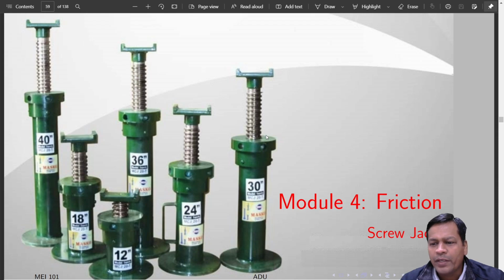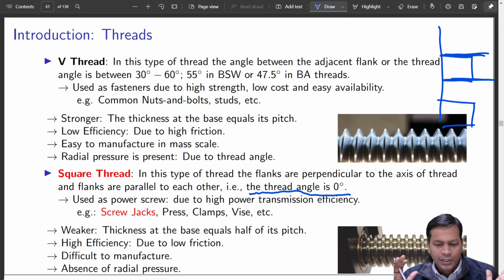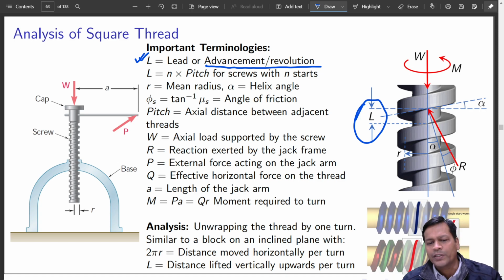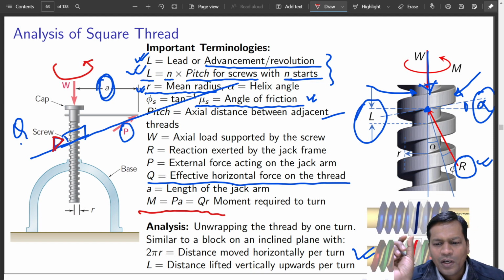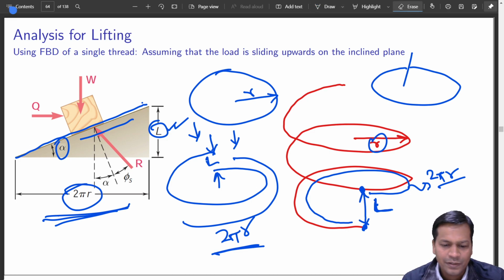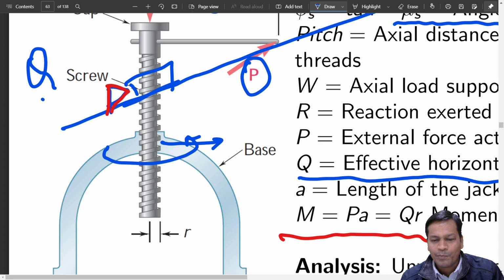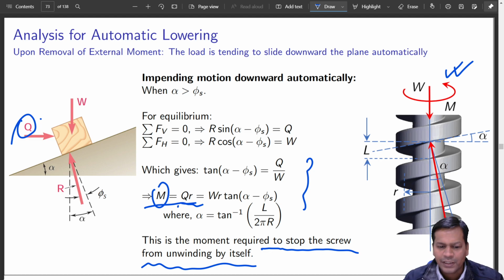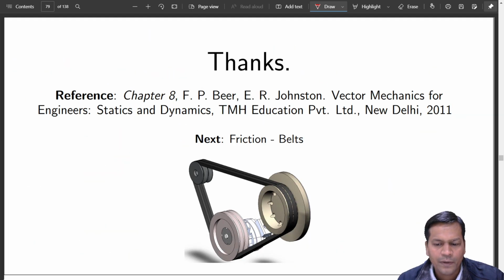Friction: In Threads - Screw Jack, Clamps,...